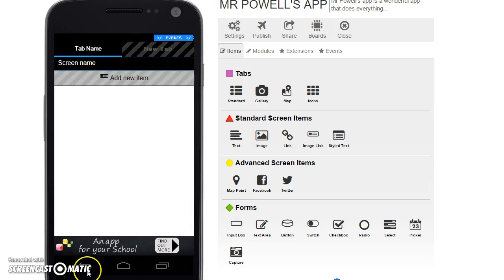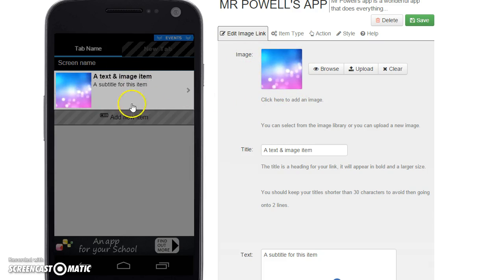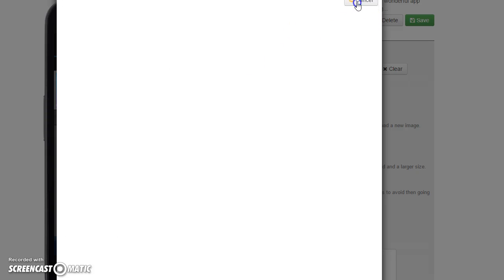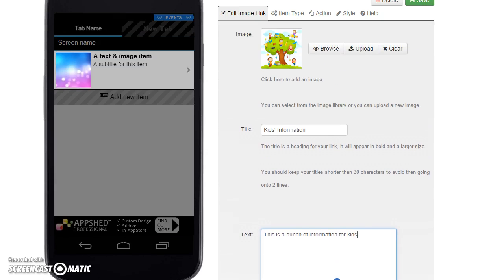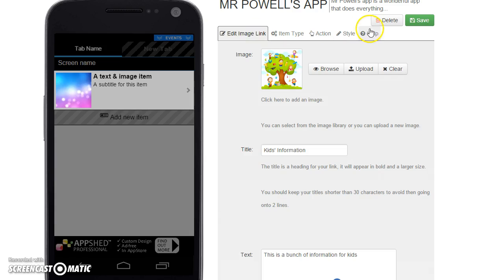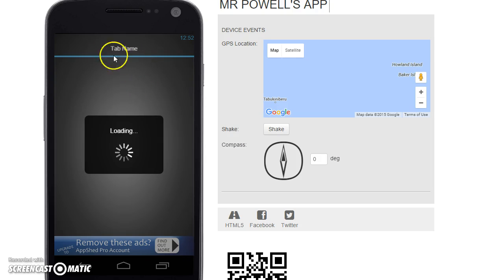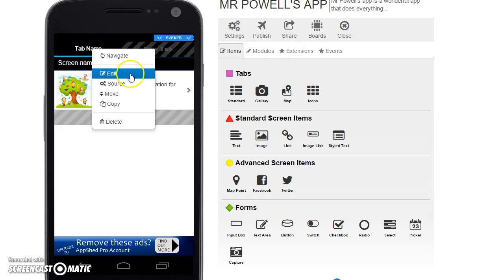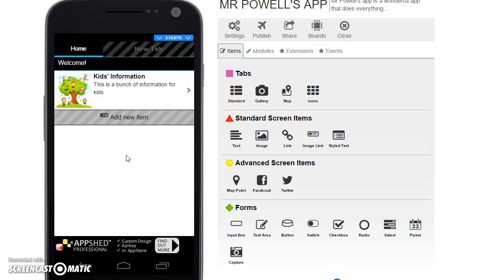AppShed 03: Adding a new screen item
Shows you how to add a new screen item and edit the screen settings.